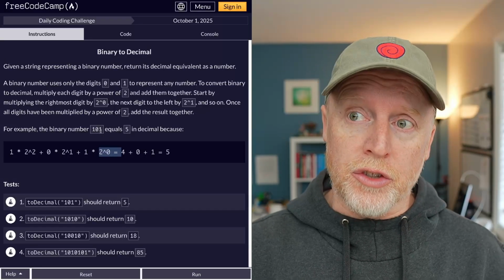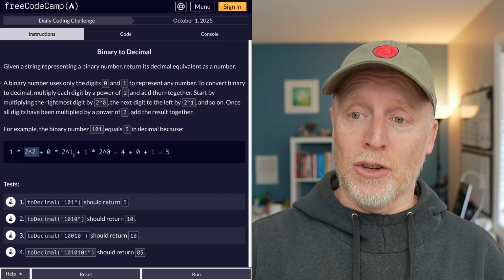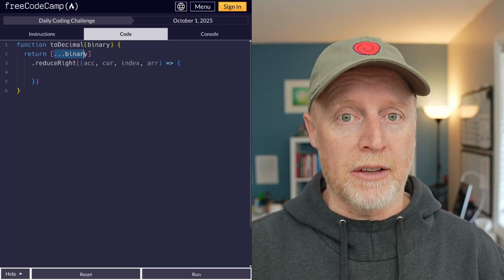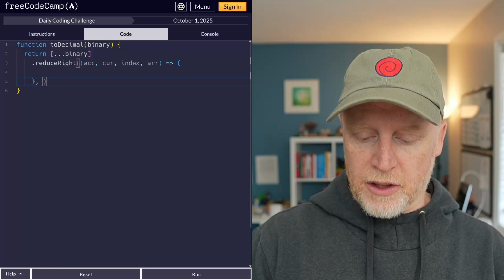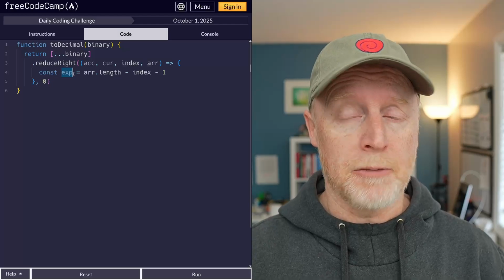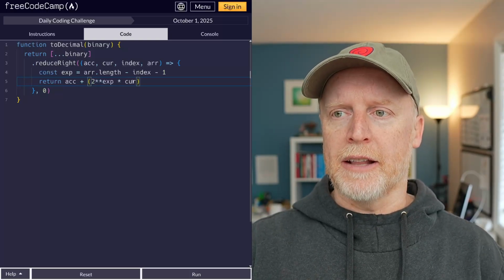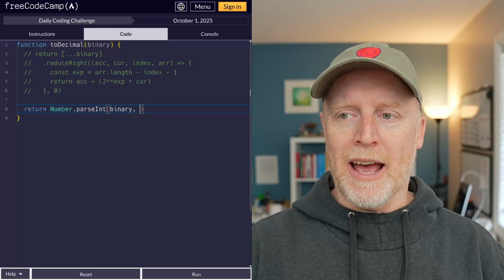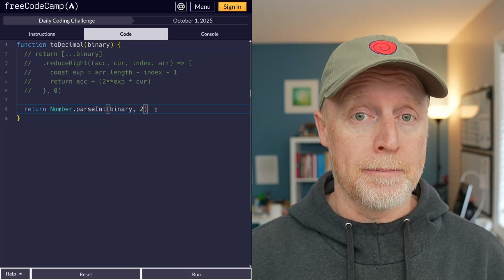Binary to Decimal - 2025-10-01 - FreeCodeCamp Daily Challenge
In this video, I take on "20251001 - Binary to Decimal", a challenge to convert binary strings to their decimal equivalents. We review the math for getting it done, and then look at `parseInt` which is a useful built-in that will do the work for us.